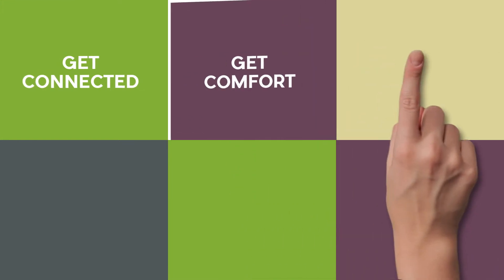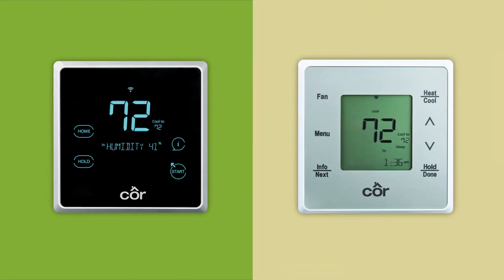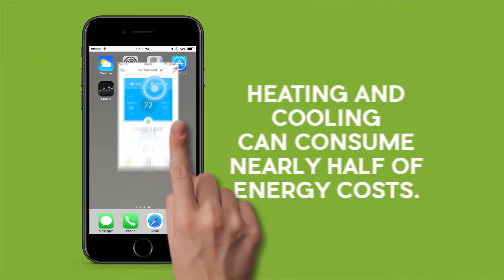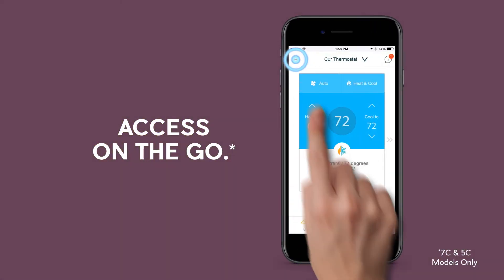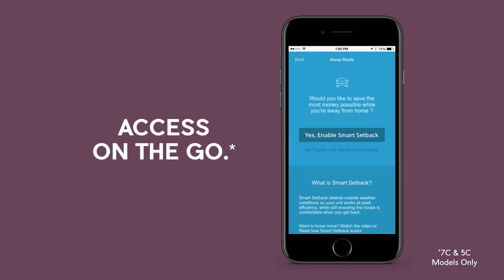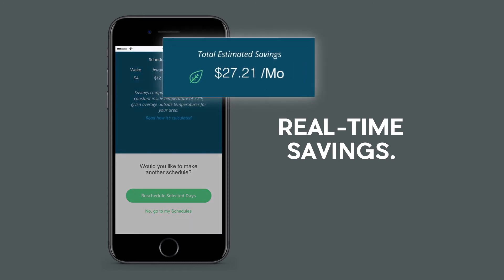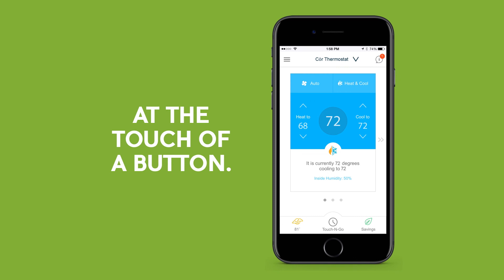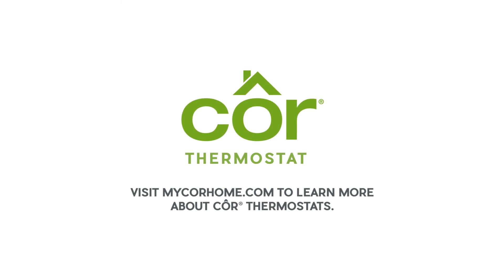Cor 5, 5c, 7 & 7c Thermostats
Looking for a wifi connected thermostat so you can be connect anytime, anywhere? The new Cor 5 and 7 model are here. Smart and more affordable, the Cor may be a fit for you.